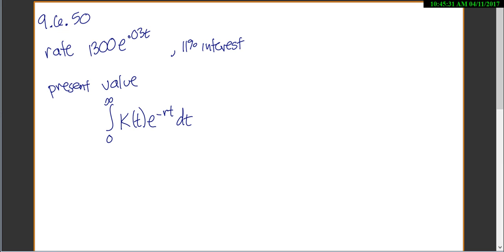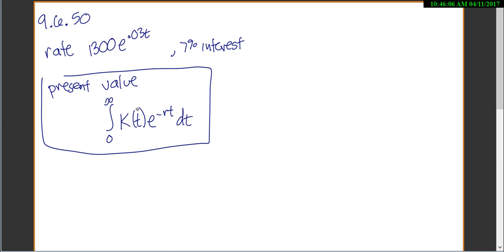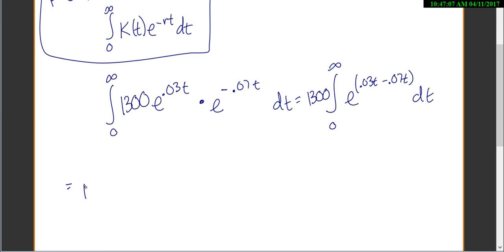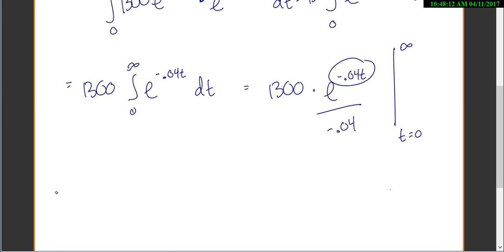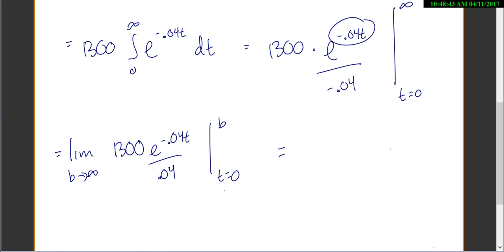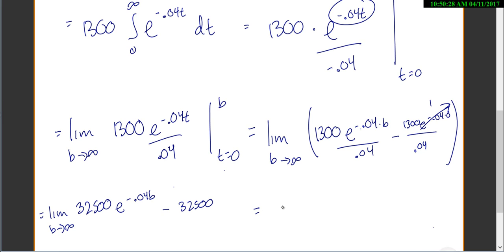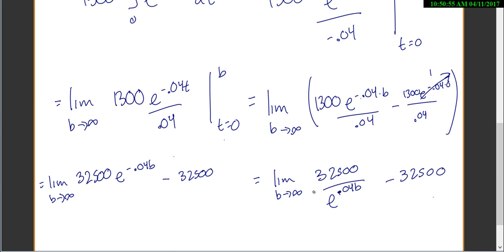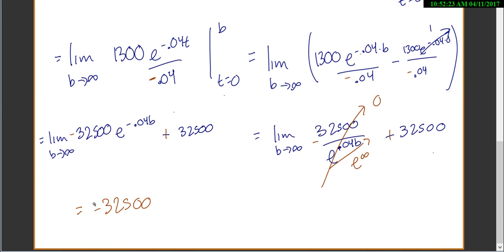Math 1100---Problem 9.6.50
present value, integral exponential